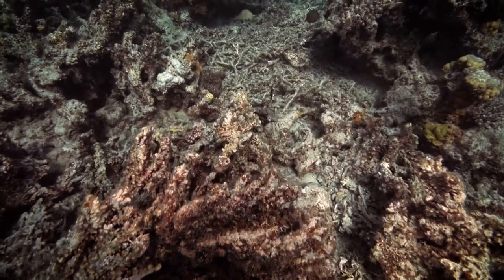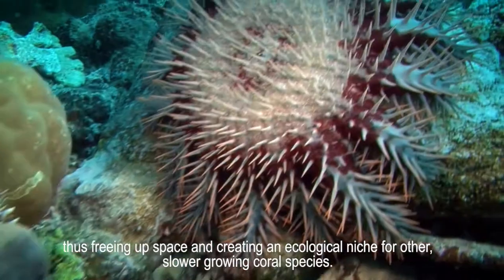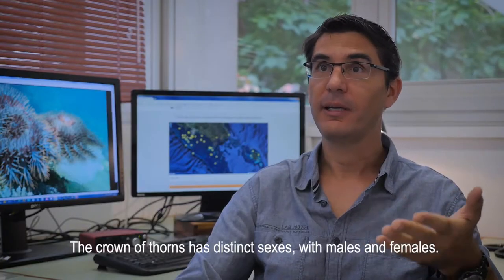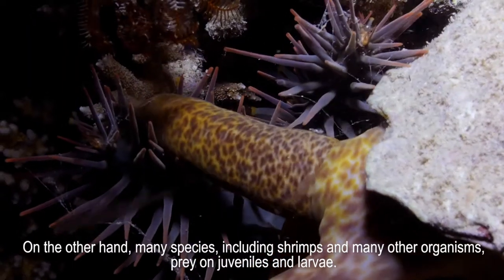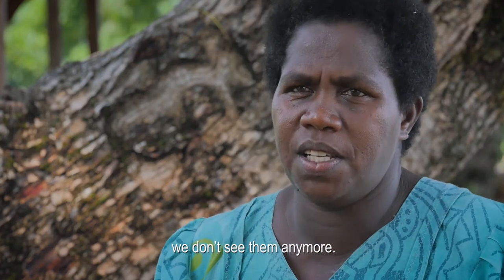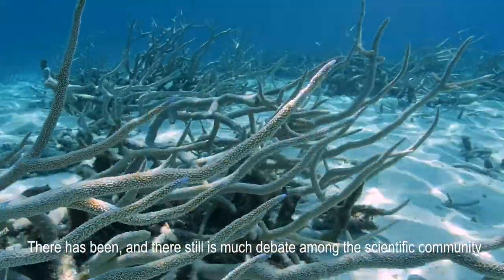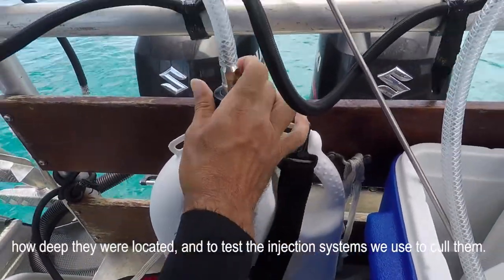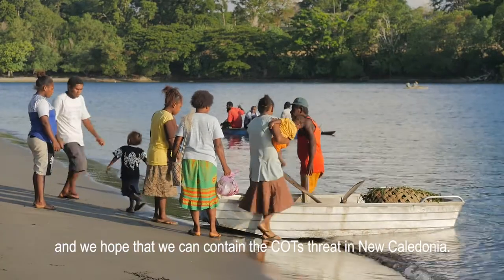Crown of Thorns, a starfish war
In the Pacific, over a third of all coral reefs have been struck by crown of thorns infestations, and it is thought that almost a quarter has been destroyed over the last 30 years.
In addition, coral reefs are facing other threats: increasingly intense cyclones, rising water temperatures, and the effects of human activity.
Throughout the Pacific island region, communities, divers, fishers and scientists, all volunteers,
are mobilising to contain the devastating consequences of the ravenous appetite of millions of COTs.
An integrated action plan was launched in 2014, with scientific support from the French Research Institute for Development (IRD).
In New Caledonia, Pascal Dumas and his IRD colleagues have called on lagoon stakeholders for support in collecting data on the status and location of COTS populations.

Film director : Jean-Michel BORÉ
Scientific advisor : Pascal DUMAS - UMR Entropie IRD/Université La Réunion/CNRS
English Version, 19’05
© IRD Nouméa/Bondy 2017